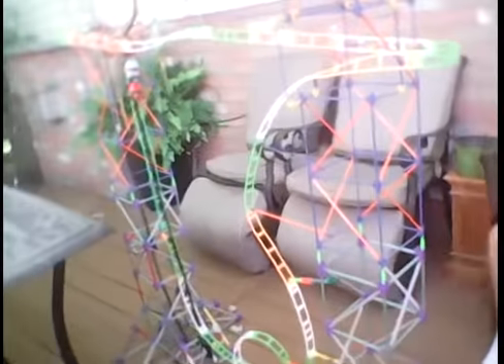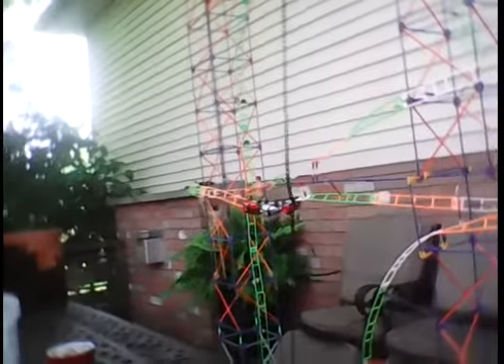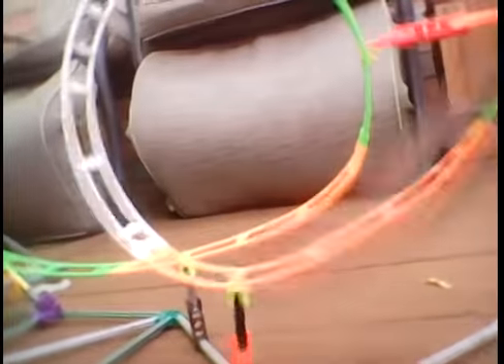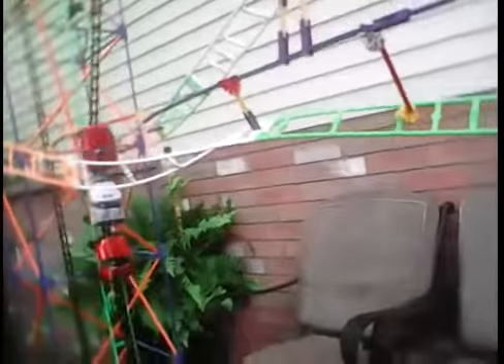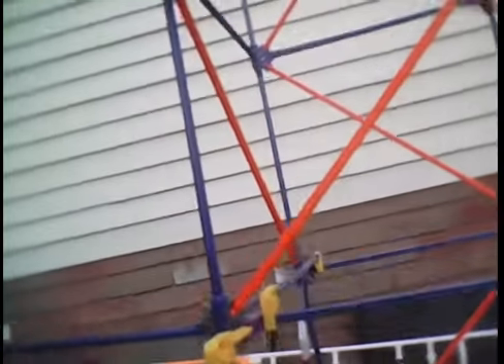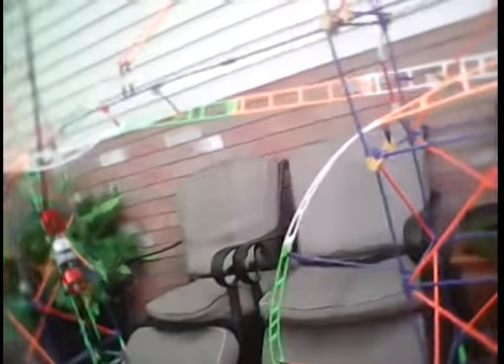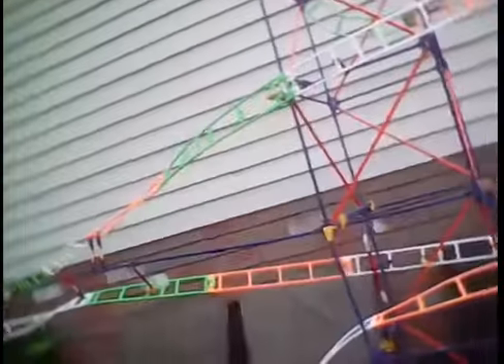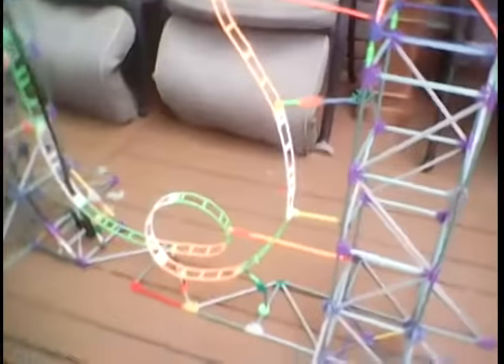Epic roller coaster modle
Sorry for bad camera work I recorded this with a tablet that only has a selfie cam